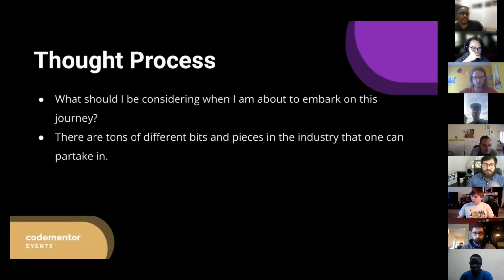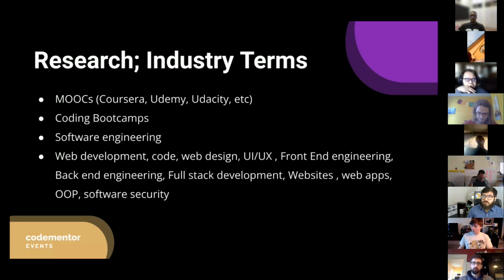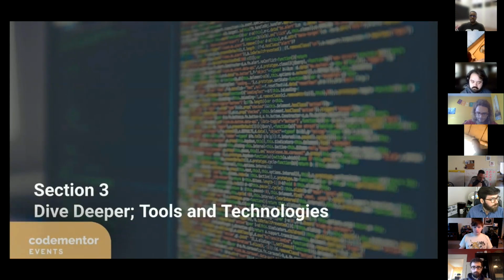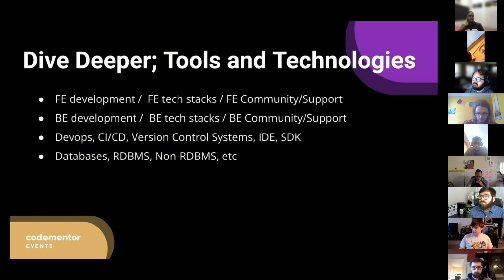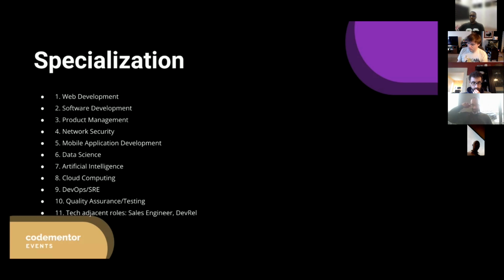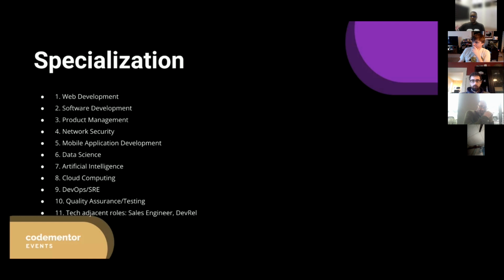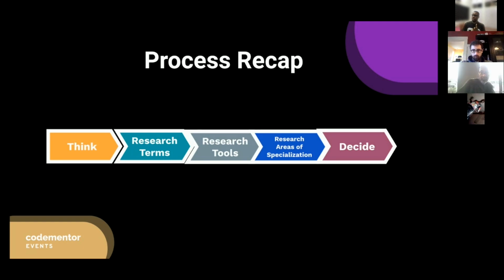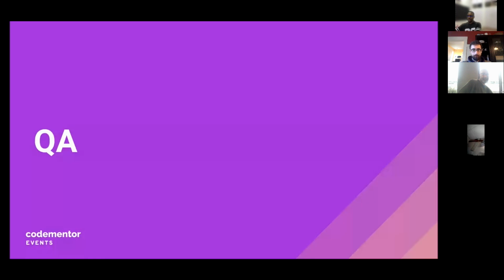How to Break Into the Tech Industry | Ifiok Udoidiok | Senior Software Engineer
The tech industry has becoming a popular career field that people consider when developing their profession. However, the complexity of the industry with the various types of position it has to offer, it can be hard to decide which path is the best to choose. This talk will be talking about how to do the research on the tech industry and finding the path that best suits you. We will also be going through a template I have designed to help you on this journey along the way.

What you'll learn from this talk:
• A good thought process to have before making the decision
• Researching on Industry Jargons
• Digging deeper into various tools and their purposes
• Understanding the various areas of specialization
• How to make the decision